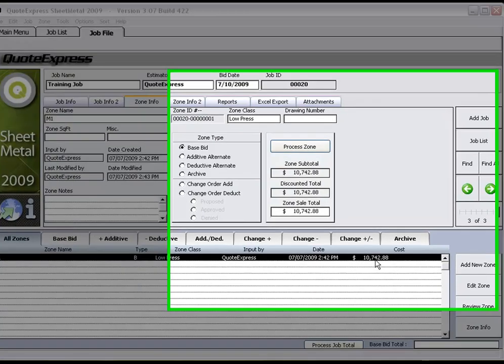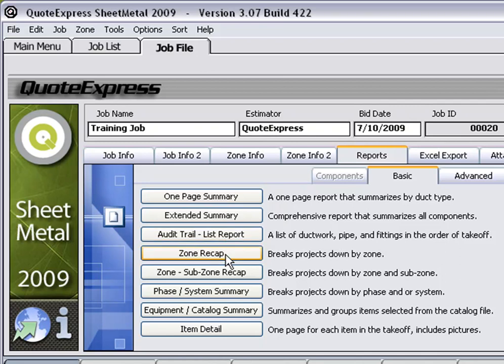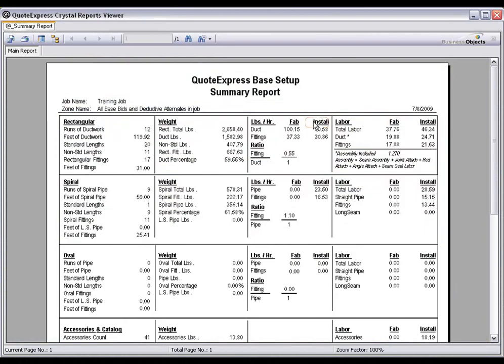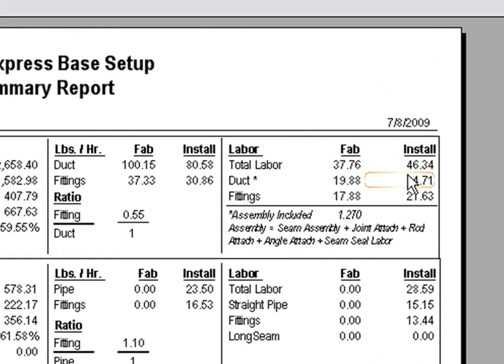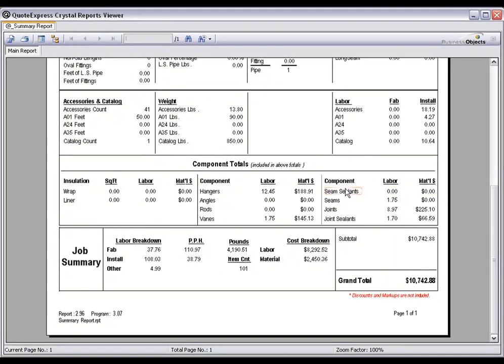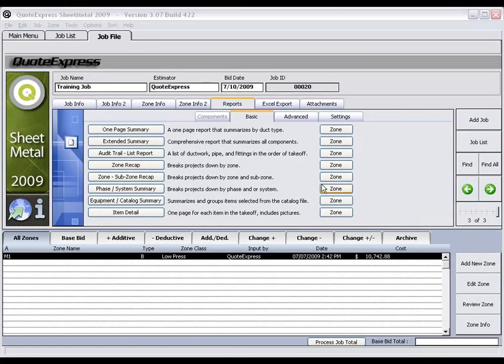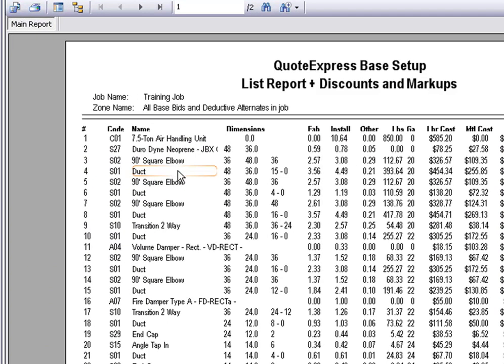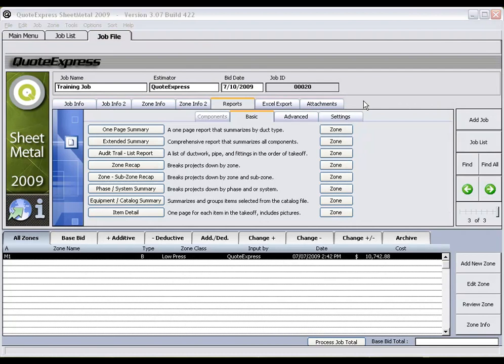QuoteSoft - Legacy Duct - Reports Overview